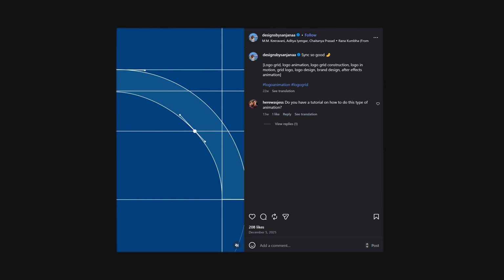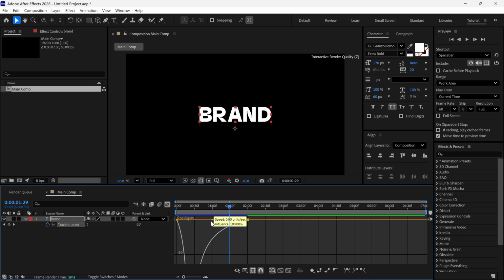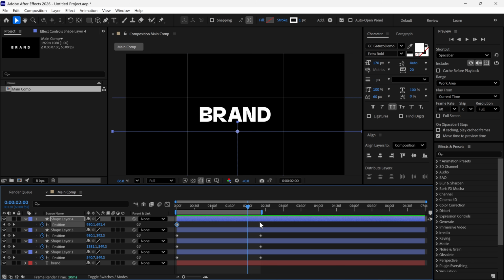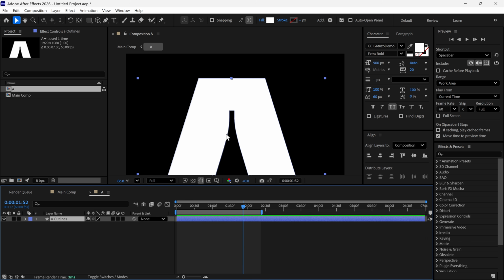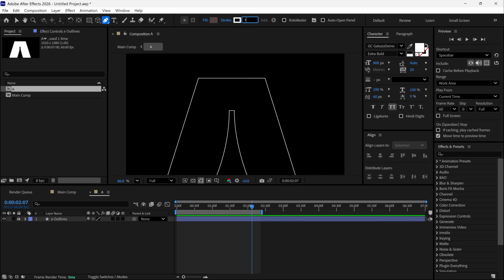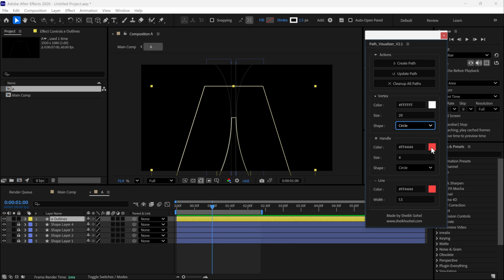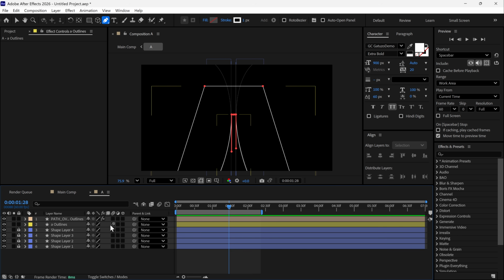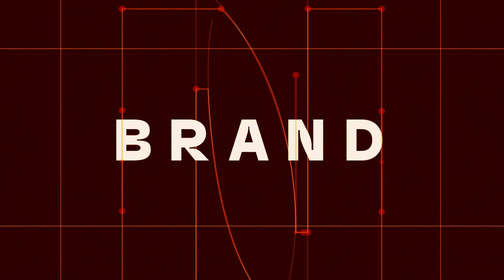Trendy Logo Identity Animation - After Effects Tutorial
In this After Effects tutorial, you'll learn how to create a trendy logo identity animation inspired by the viral motion design style currently dominating social media. I’ll break down the full workflow so you can recreate the animation using simple techniques inside Adobe After Effects.
I’ll also be using my free After Effects script Path Visualizer V.2, which helps you visualize vertex points and Bezier handles directly inside the composition panel, making path animation much easier and more intuitive.